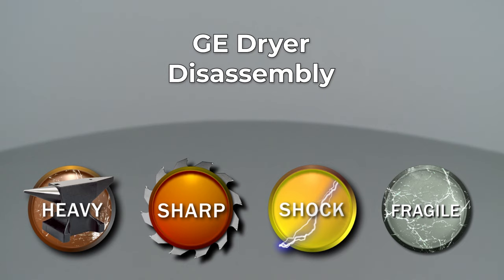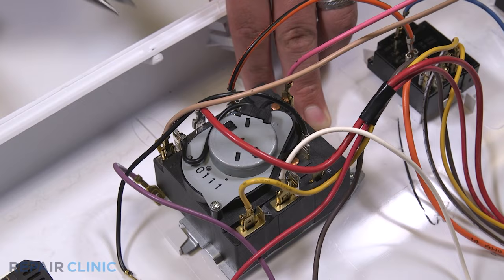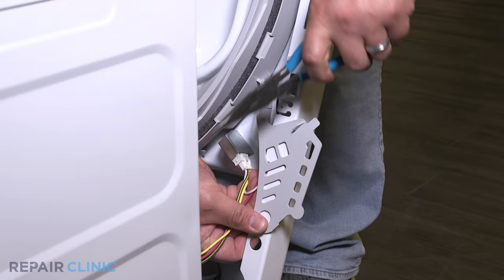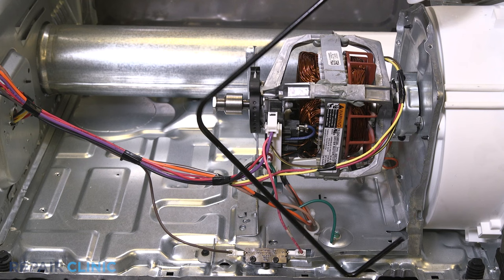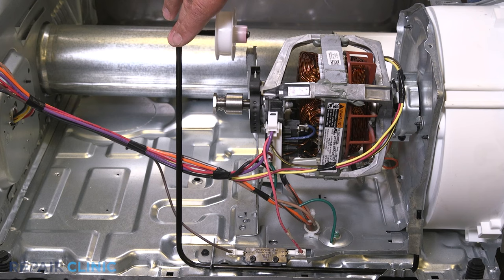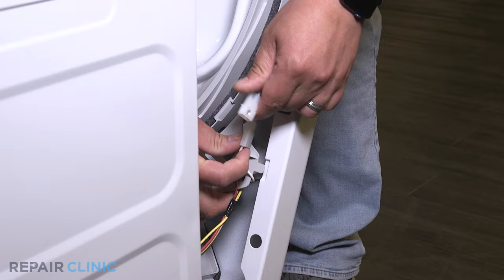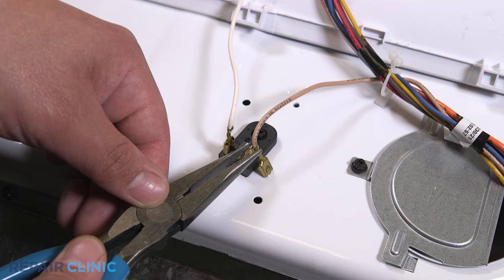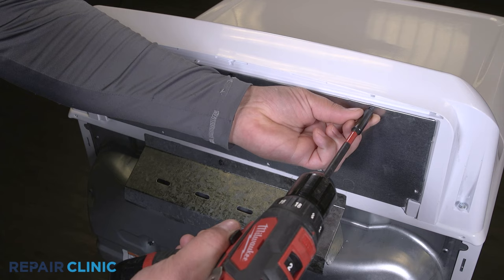Disassembly - GE Electric Dryer (Model GTD42EASJ2WW)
Repairing a GE dryer? This video demonstrates the safe way to disassemble a dryer and how to access parts that may need to be tested and/or replaced.

This replacement video is applicable to the following brands:
GE